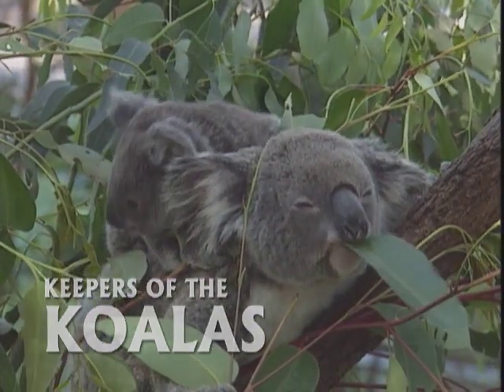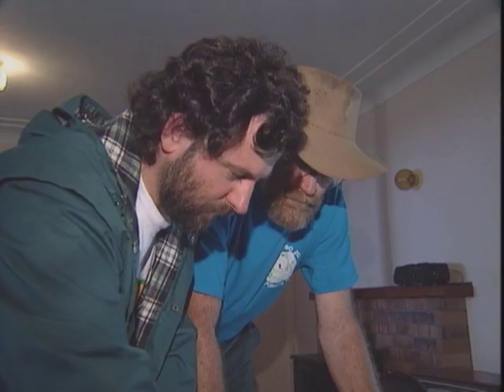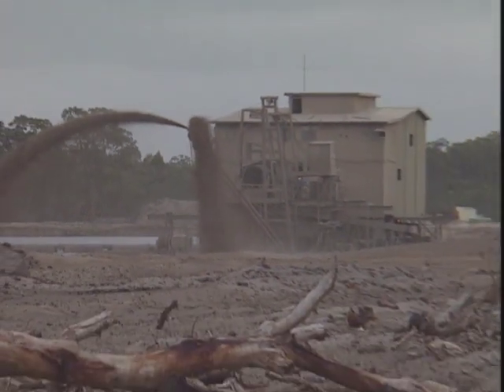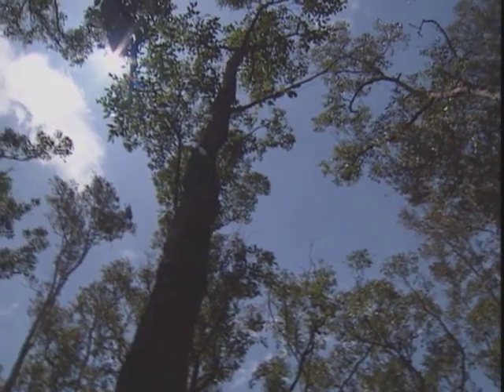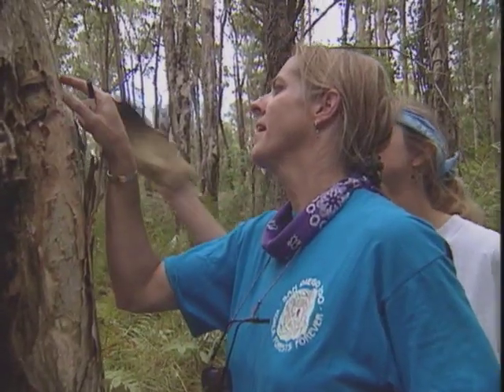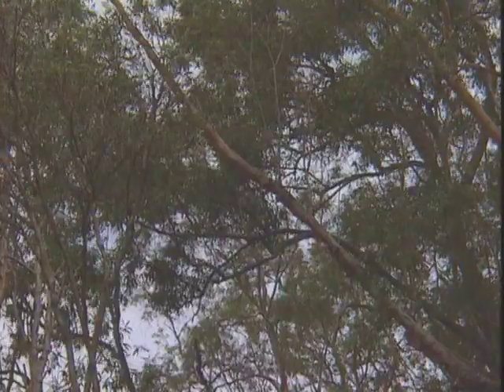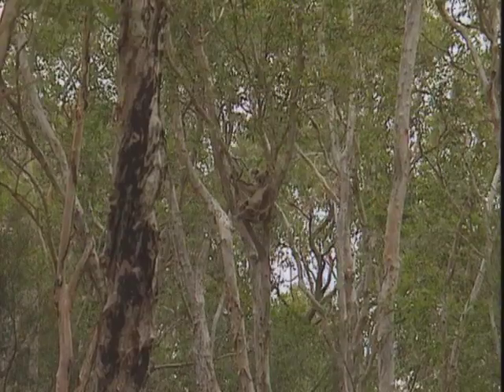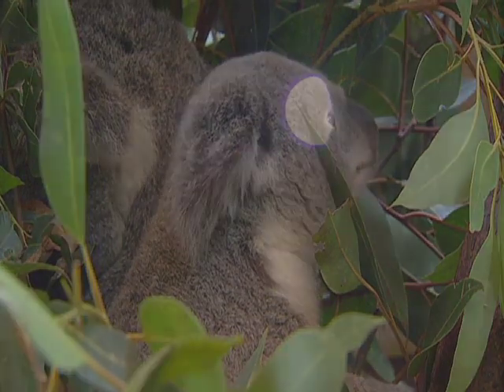Keepers of the Koala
Native to Australia, Koalas are not bears at all. Rather they are marsupials. Koalas are endangered from habitat destruction caused by human encroachment on their habitat and devastating fires that wipe out massive regions where they live and kill many individuals. Watch as the Australian Koala Foundation finds impaired koalas, rescues and rehabilitates them for release back to their forest environment. This presentation is part of the OdyseeTV video series, produced by the non-profit Animal Fund.